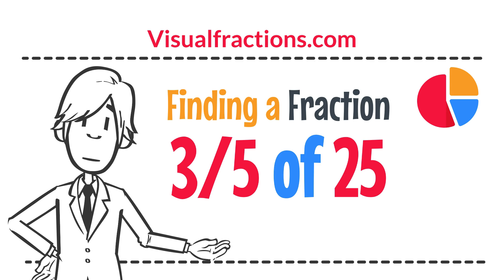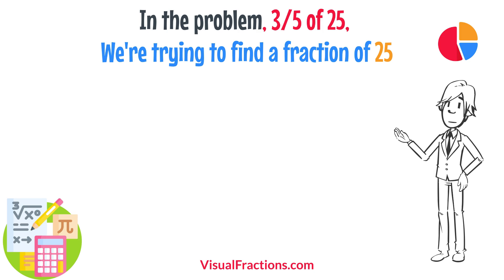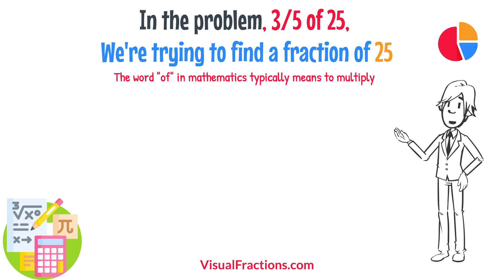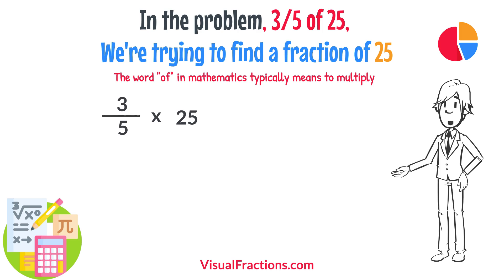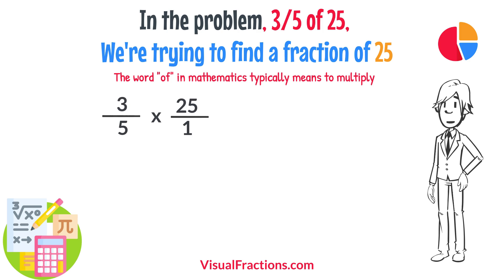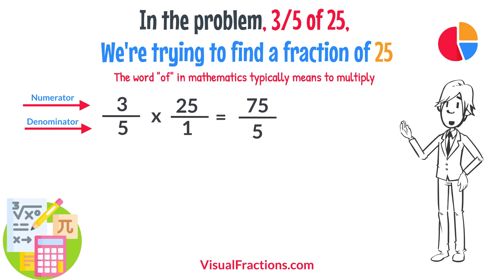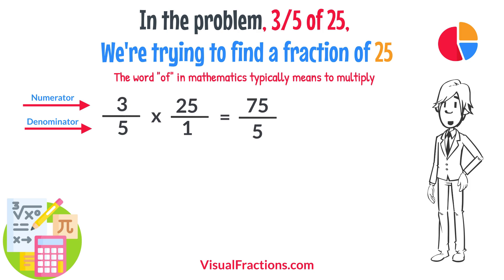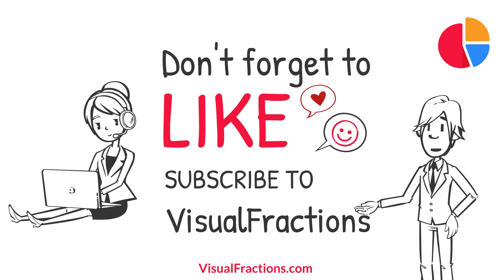Finding a Fraction 3/5 of 25